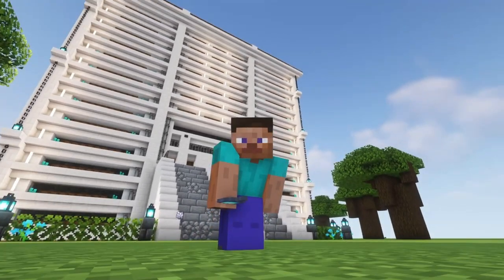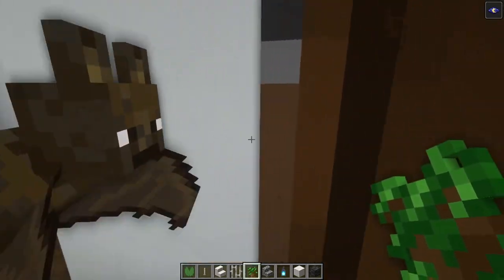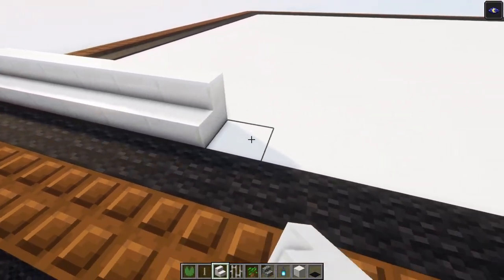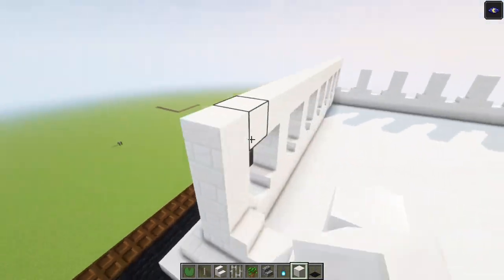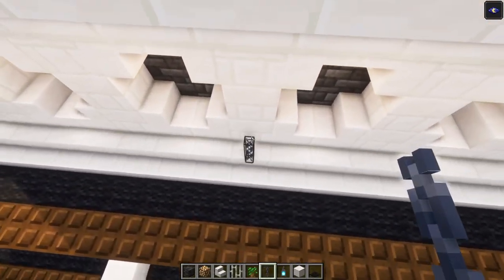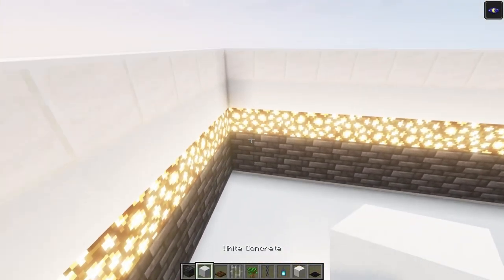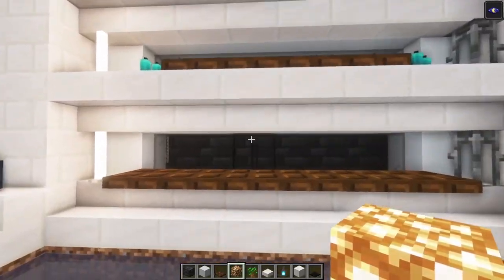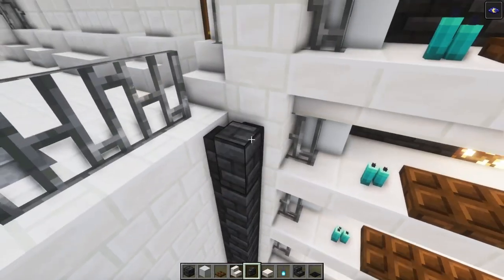How To build An Apartment Complex In Minecraft - TUTORIAL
Minecraft is a great way to learn how to build things. In this tutorial, I show you how to build an apartment in Minecraft.

This apartment tutorial is a great way to learn how to design and build an apartment in Minecraft. I take you through the entire process, from planning to construction to finally finishing the apartment. This is a great way to learn how to build an apartment in Minecraft, and it's sure to be fun!

REQUIREMENTS

527x Quartz stairs
489x Deepslate tiles
271x Quartz blocks
217x White concrete
189x Chain
186x Dark oak trapdoor
186x Black carpet
182x Glowstone
69x Quartz slab
32x Deepslate tile wall
20x Deepslate stairs